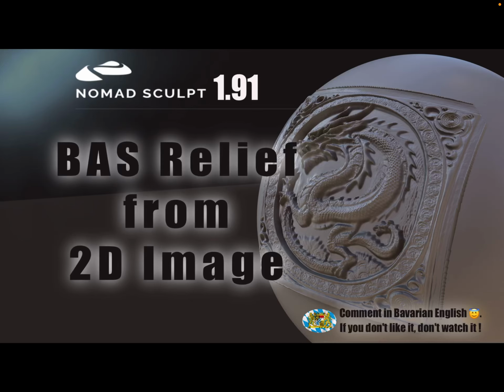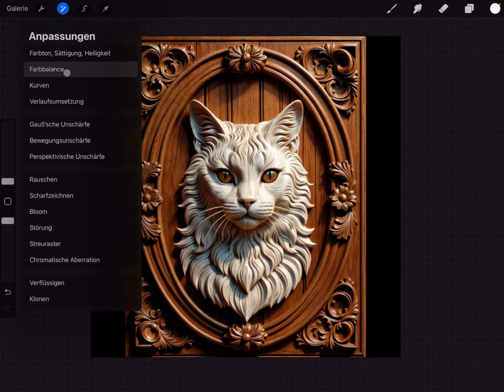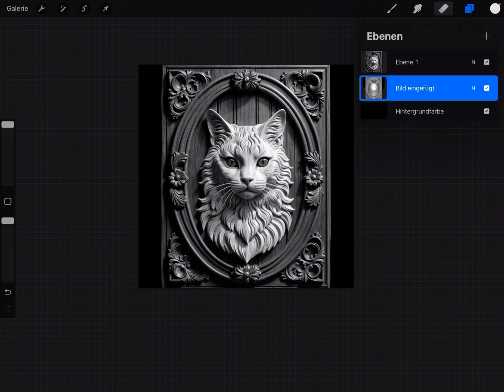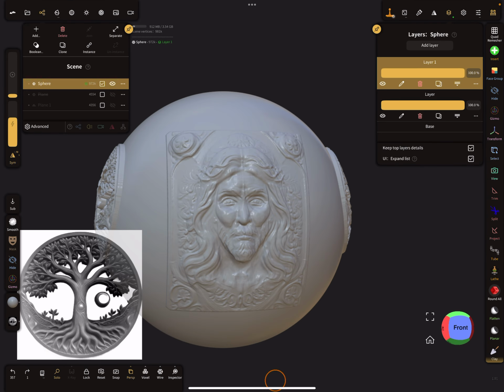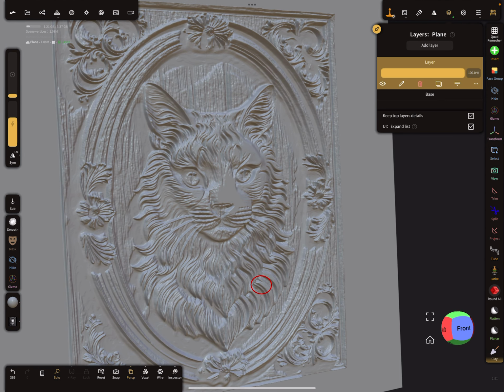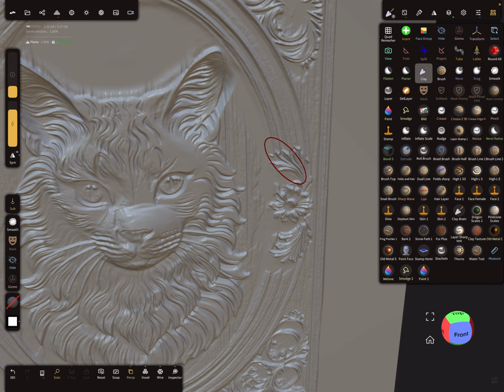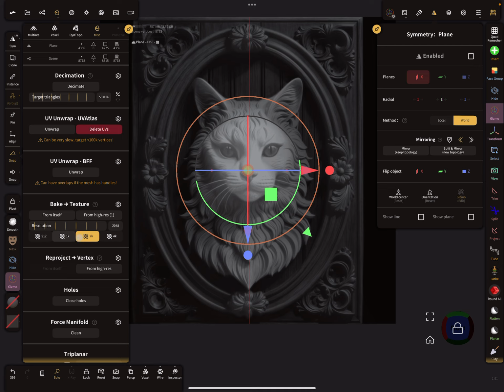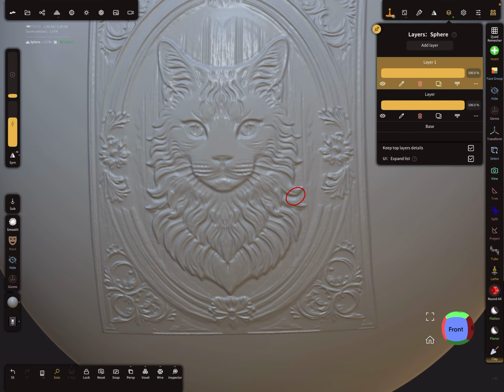Nomad Sculpt - BAS Relief from a 2D Image - Alpha image (V1.91 - 11.6.2024)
How to create a stamp alpha for a BAS relief from a 2D image.

AND a Painting App like PROCREATE.